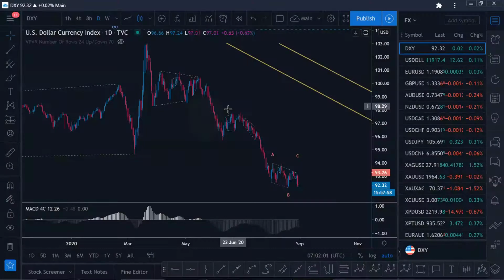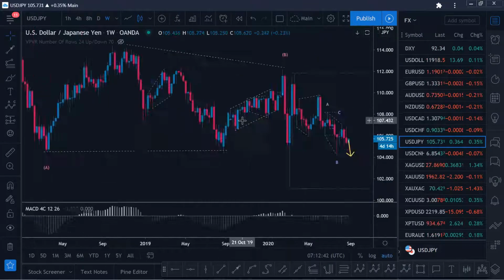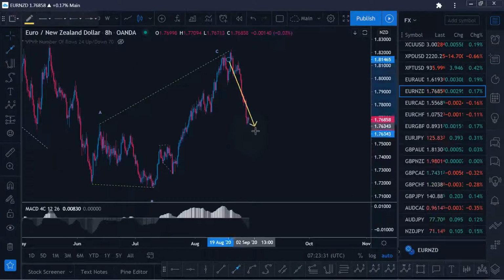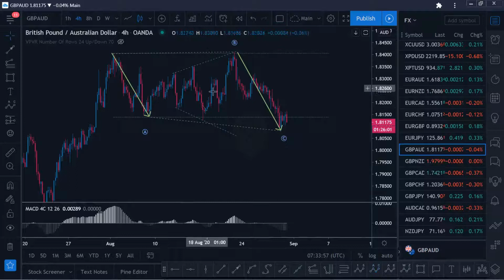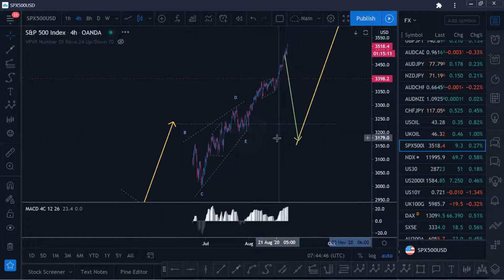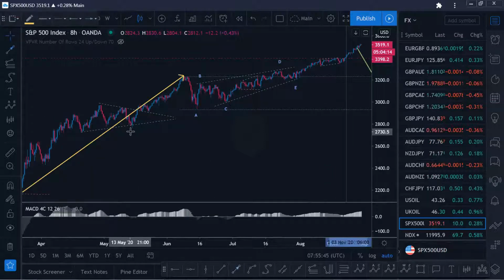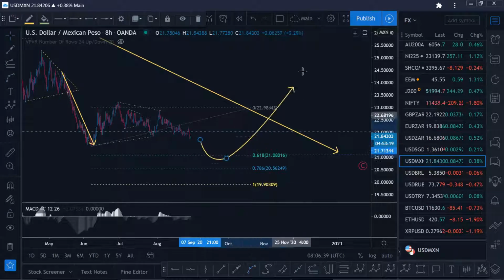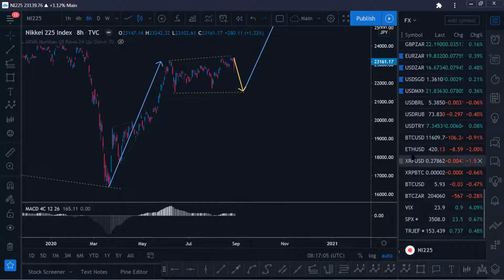Market Preview - September 2020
Highlights:

- Expect initial USD weakness but Majors, EM and Copper suggest we are getting close to a turning of the tide toward some big USD strength.

- Crypto looks ready to lead the way in terms of returns to start the month but we expect a deep pullback is looming.